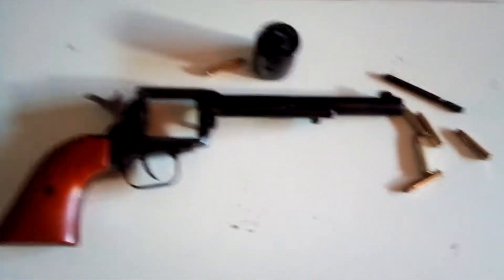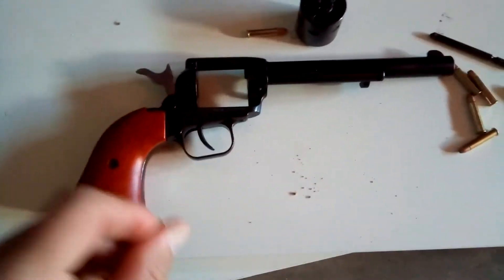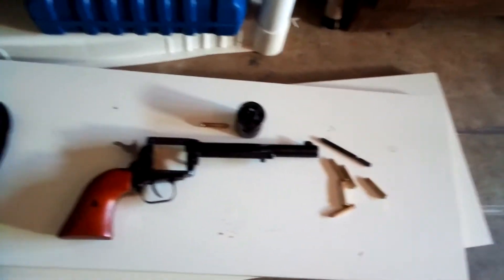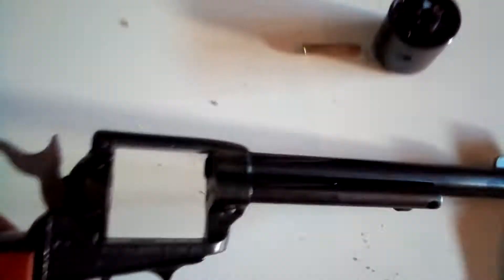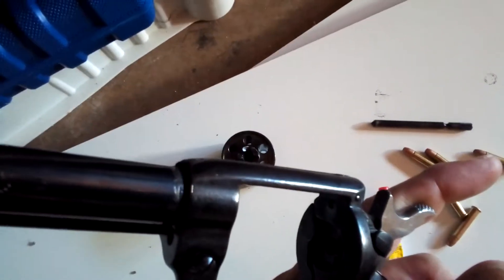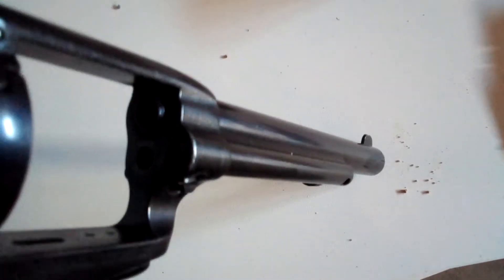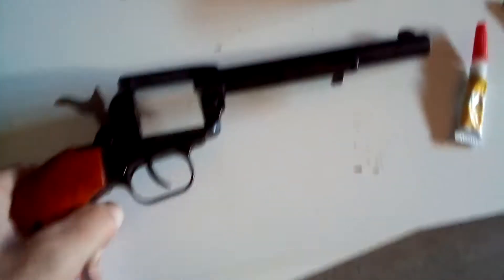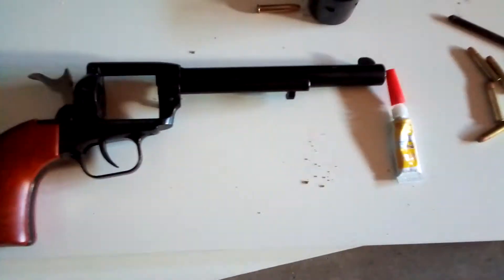Heritage 22 loose barrel fix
Fixing the loose barrel of my 22 with super glue